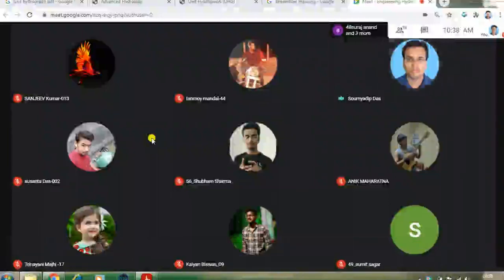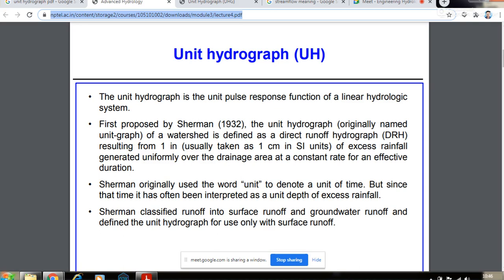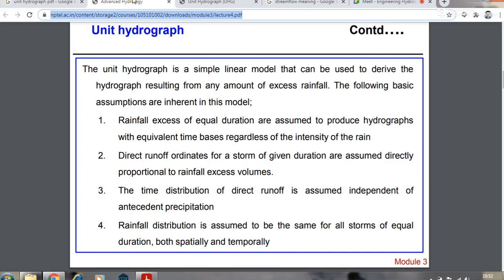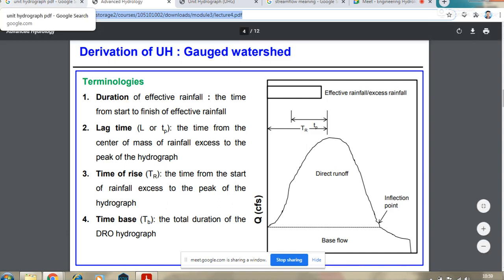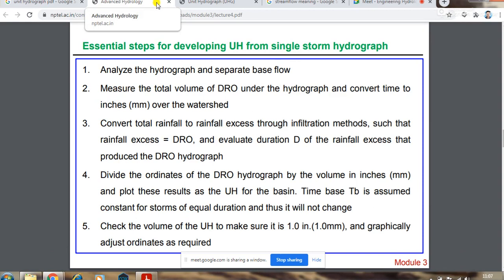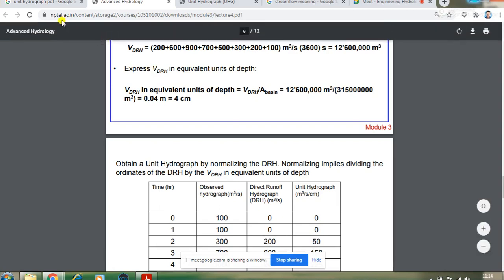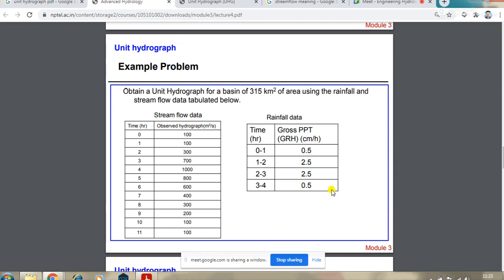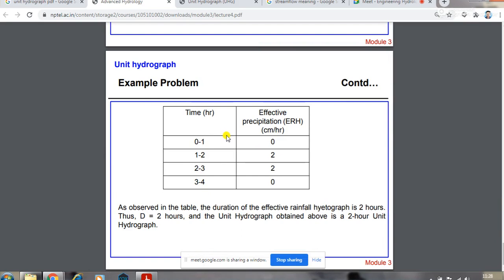Engineering hydrology Unit Hydrograph